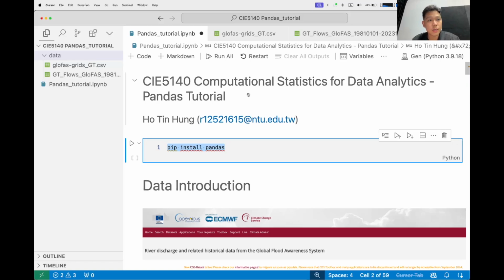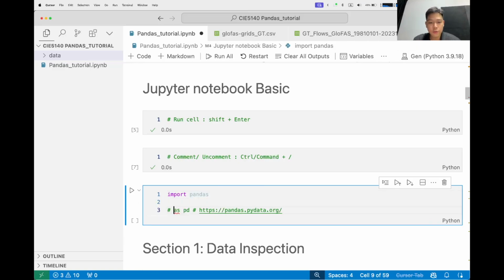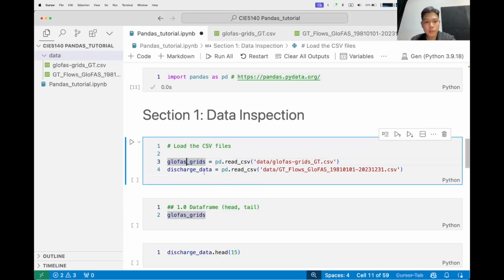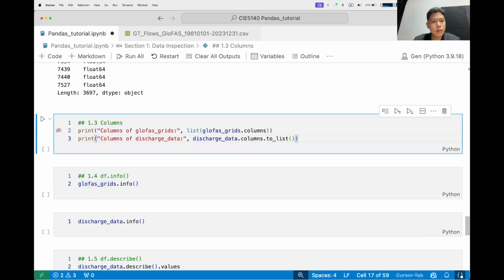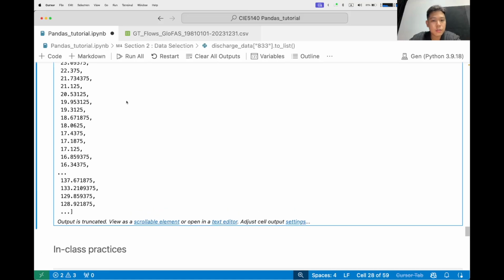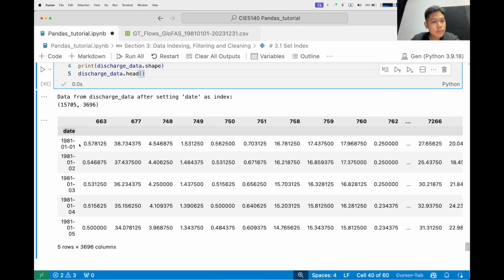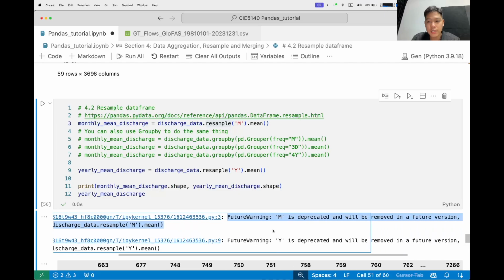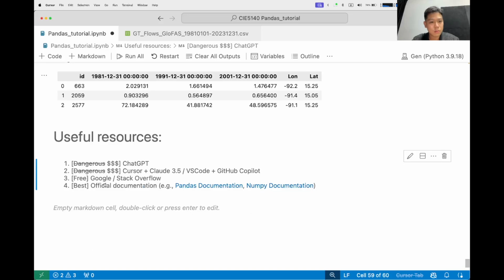Pandas tutorial - Ho Tin Hung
For 2024 Fall Computational Statistics for Data Analytics 數據分析之計算統計學